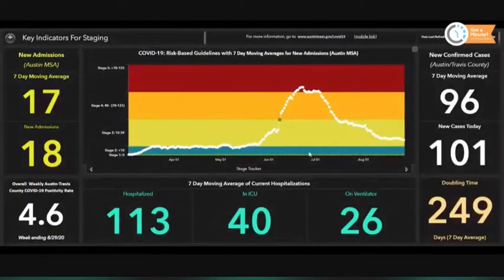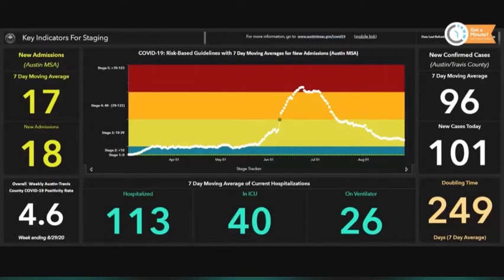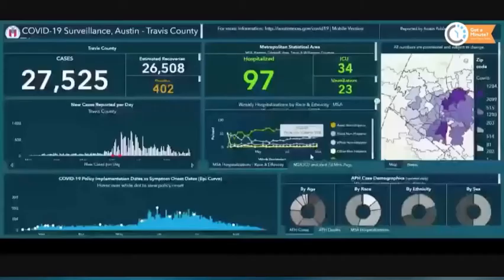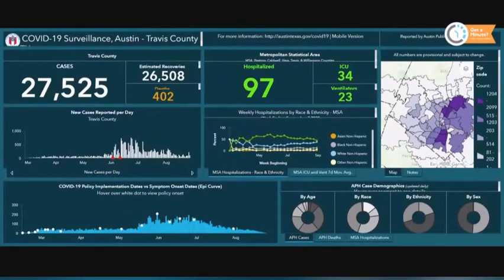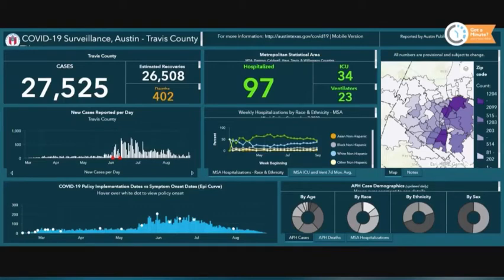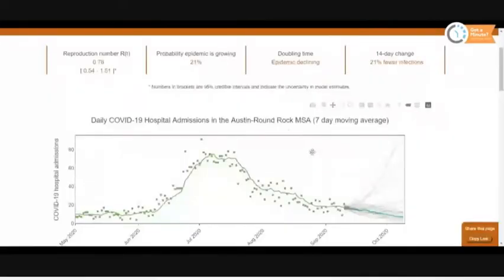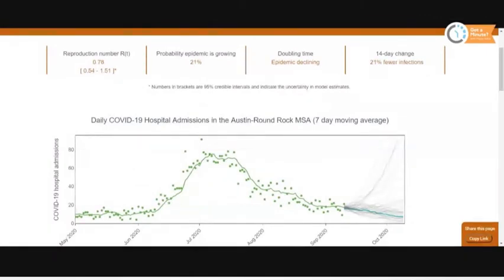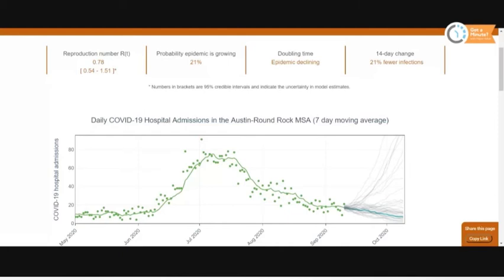9-11-20 COVID-19 update. Just the numbers.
The latest COVID-19 numbers. Find all COVID-19 information, including testing and the data dashboards